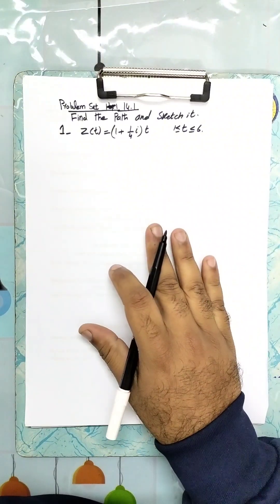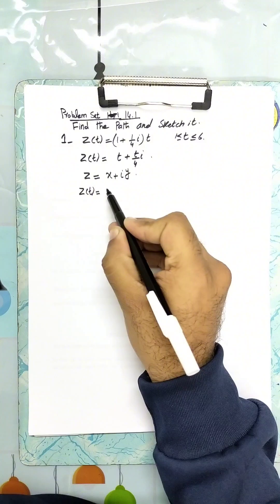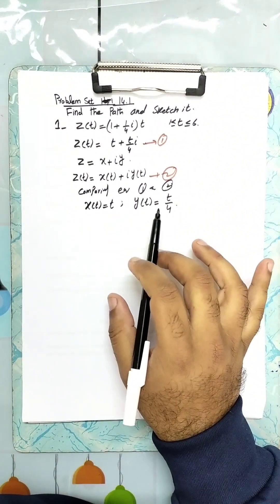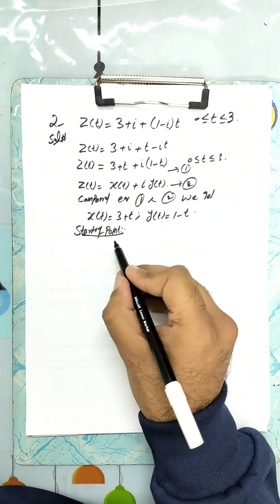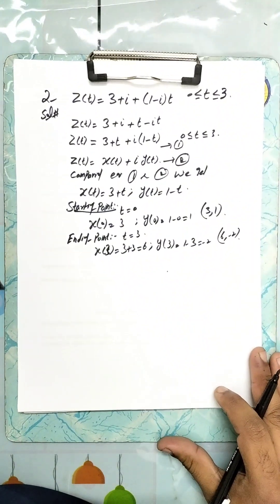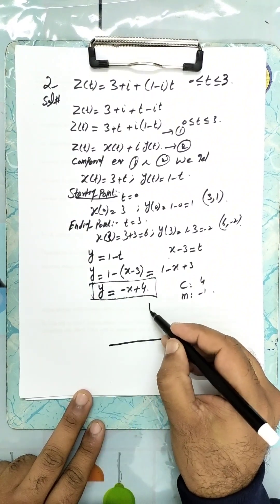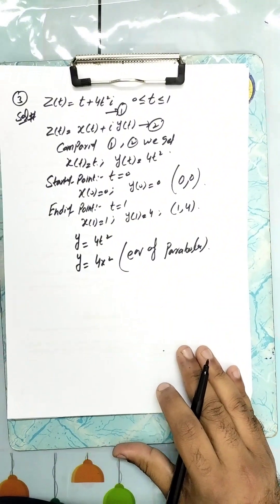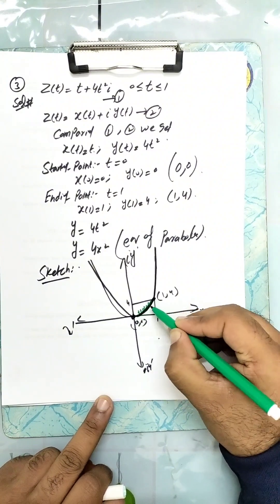KREYSZIG | Advanced Engineering Mathematics 10th edition | Problem set 14.1 Question 1 to 3.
In this video lecture solve the problem set 14.1Questiim no 1 to 3.